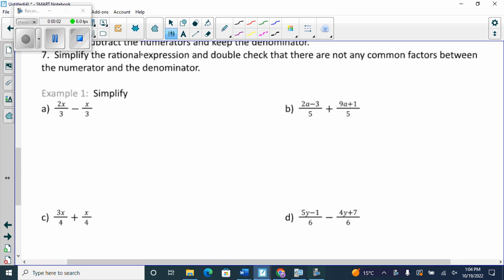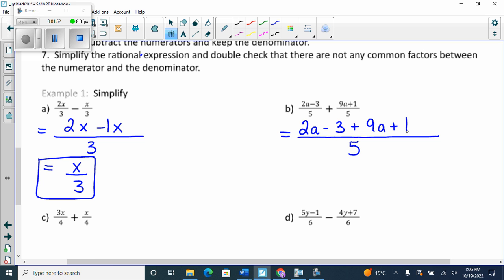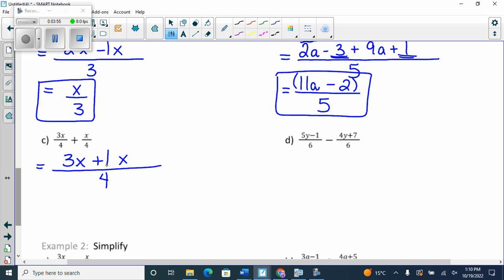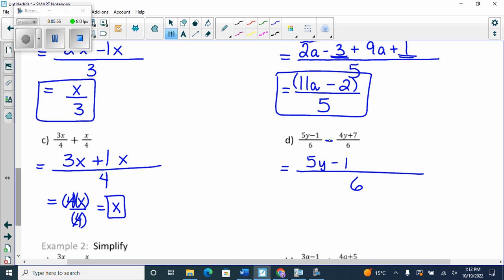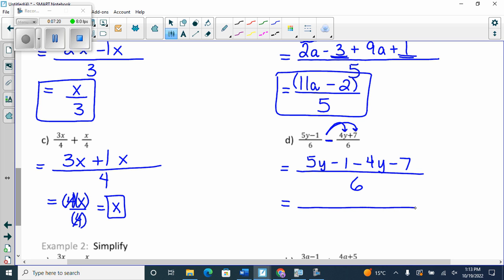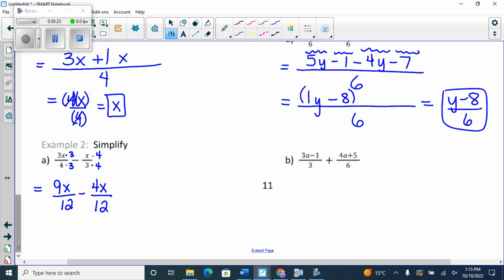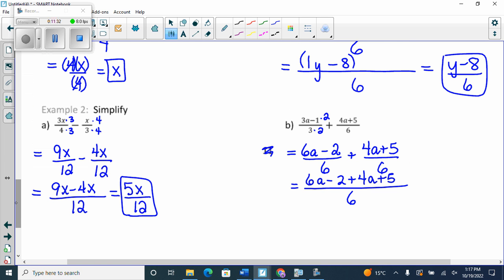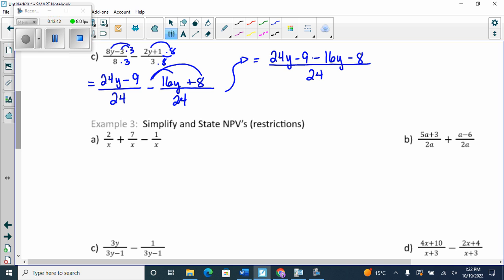October19 adding and subtracting rationals part 1